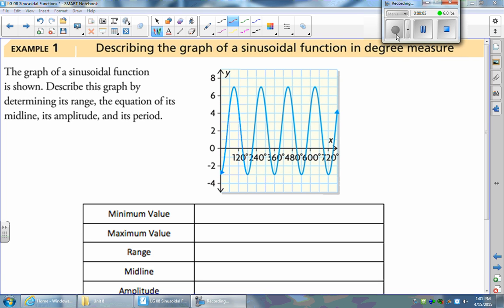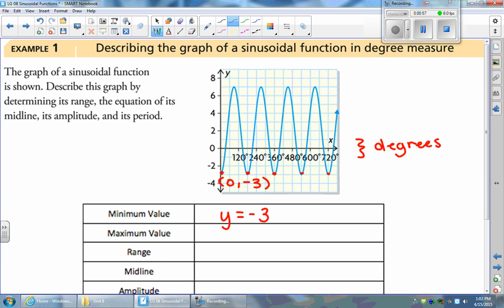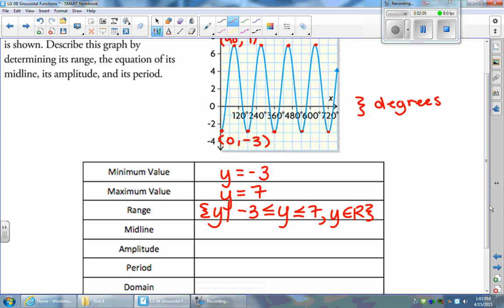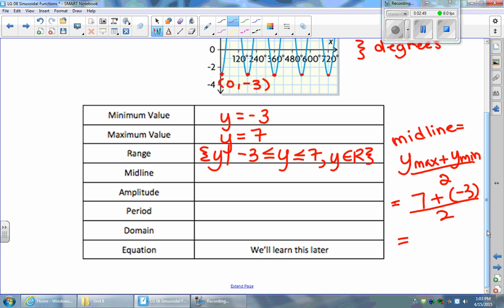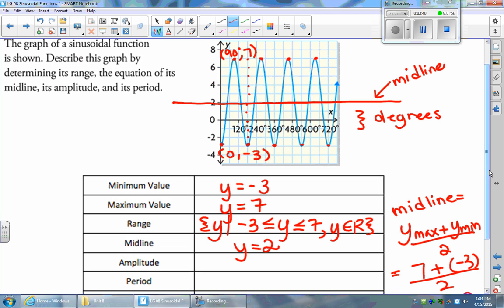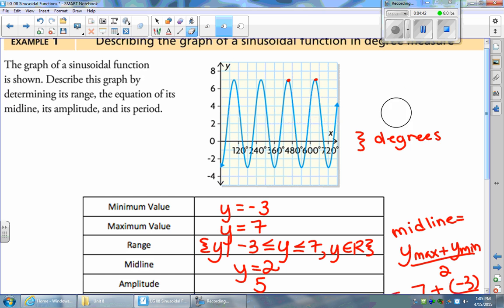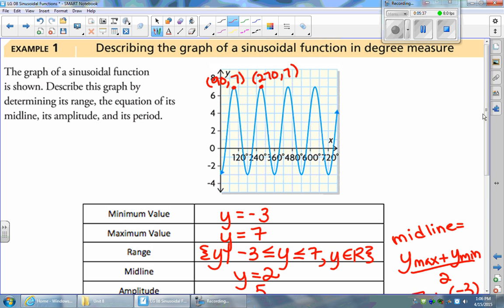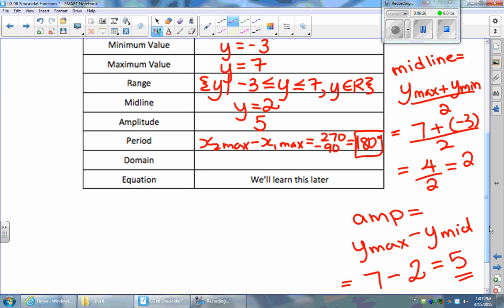Math 30-2 LG#8 Lesson 3 Example 1 Describing a Sine Function in Degrees